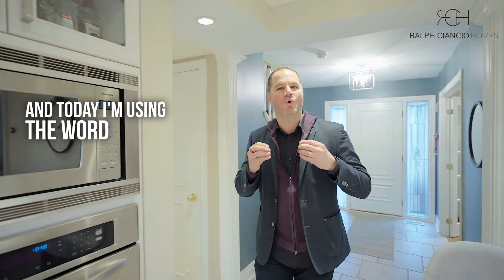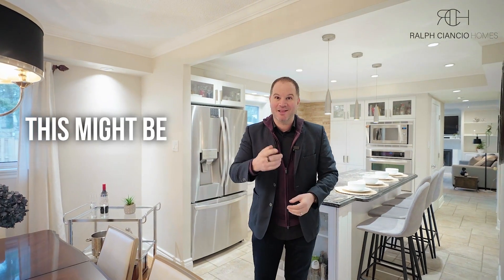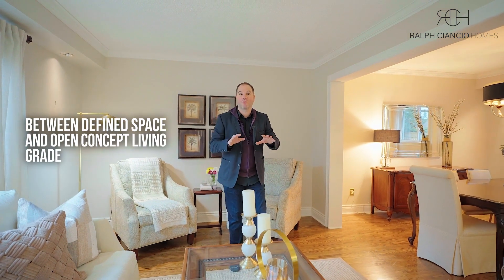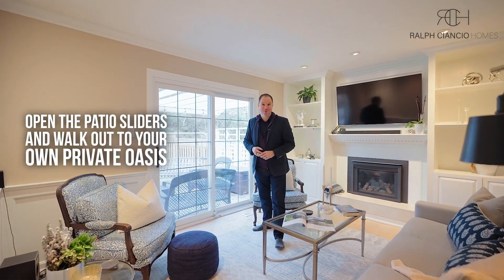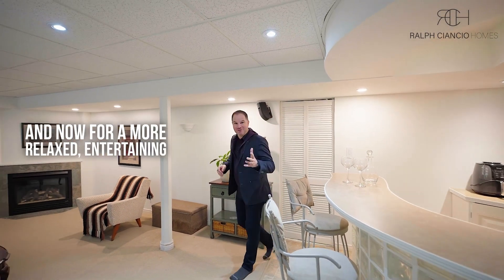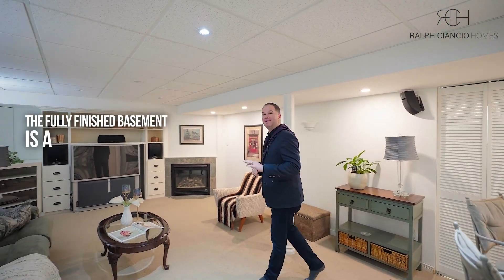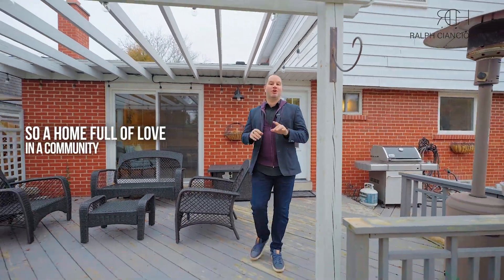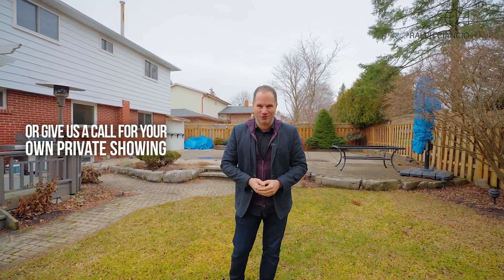73 Ramona Boulevard | Markham, ON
This lovingly maintained 4-bed home offers the perfect blend of sophistication & tranquillity in the heart of Markham. Every area of the home has been thoughtfully updated over the years to create the perfect oasis. Prepare to be enchanted by the fully landscaped backyard, a true outdoor haven. The centrepiece is an inviting in-ground pool & the charming tiki bar, reminiscent of a tropical getaway, where you can mix up cocktails and entertain guests in style. Meander through lush perennial gardens, or take shade under the elegant pergola, there is space for everything. Surrounded by mature trees, including evergreens for added privacy, this backyard oasis offers a serene escape from the hustle & bustle of daily life. Conveniently located near the GO station, rec facilities, schools, & many dining options, this home offers easy access to everything you need. Explore the historic charm of Main Street Markham or indulge in retail therapy at Markville Mall. Don't miss your chance to own the perfect home in this quiet neighbourhood! Family room renovation (2021), carpet throughout second floor (2019), backyard Tiki bar (2021), pool liner replaced (2015). New roof (2021), new garage doors (2023)
Ralph Ciancio Homes
Re/Max Hallmark Ciancio Group Realty

About the Team:
Ralph Ciancio Homes at Re/Max Hallmark Ciancio Group specializes in buying and selling real estate in the GTA, specifically Markham and Stouffville in Canada. Established in 2012, Helping You Move team has sold more than half a billion dollars in real estate. Ralph is also the proud owner of his own brokerage, Re/Max Hallmark Ciancio Group Realty. At the start of 2022, the Helping You Move Team transformed into Ralph Ciancio Homes. With a mission in real estate and a passion in helping people, each agent truly enjoys helping couples and families in their real estate journey to finding their dream home. It's not just about the sale, it's about building lifelong friendships, and being a trusted advisor that our clients can count on and can come to with whatever issue they're facing, whenever they need it.

Ralph Ciancio, Team Leader & Broker of Record